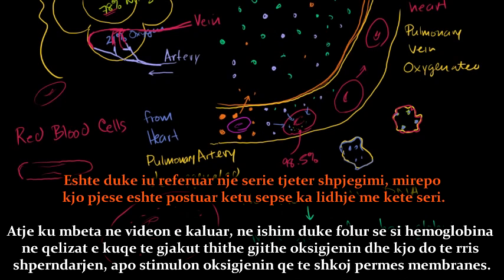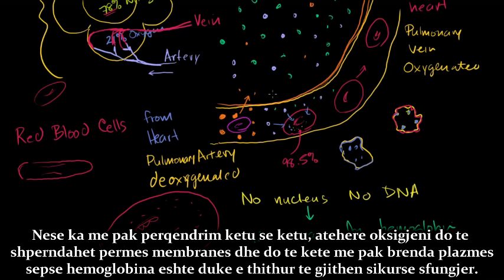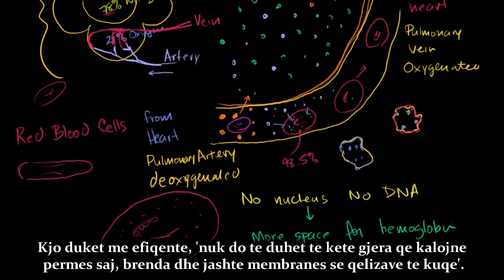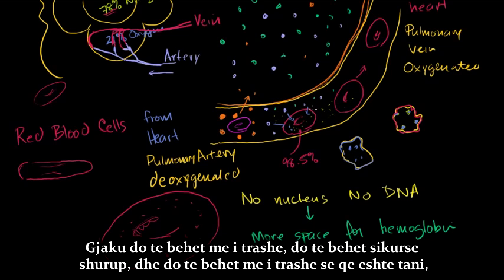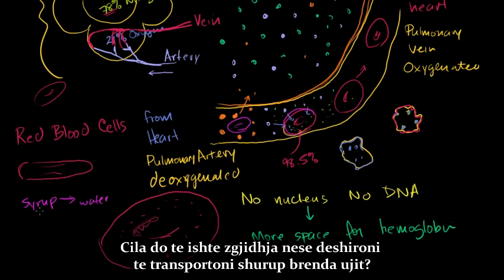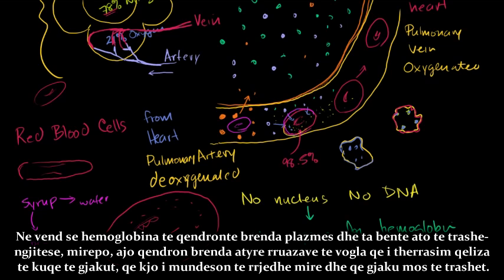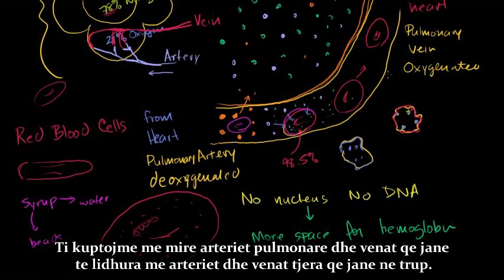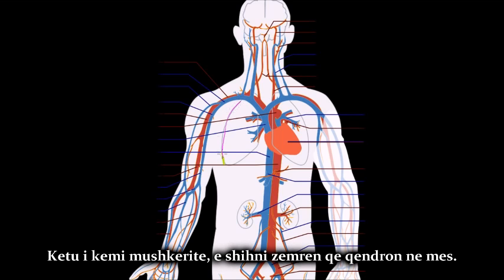Sistemi i qarkullimit te gjakut dhe zemra, pjesa e 6